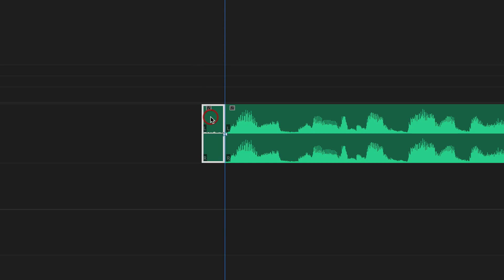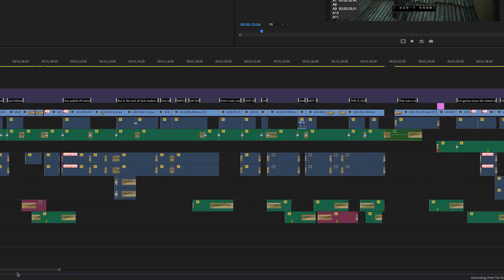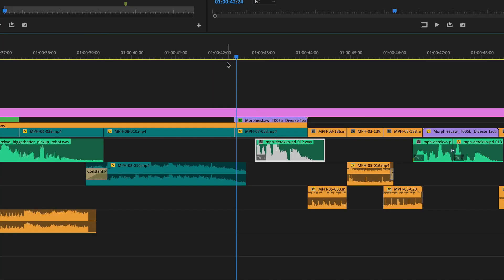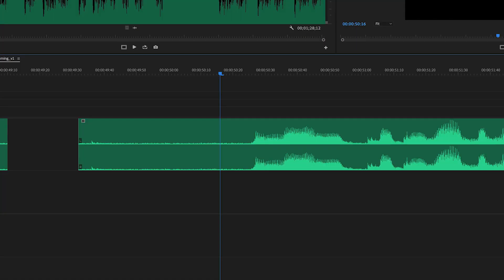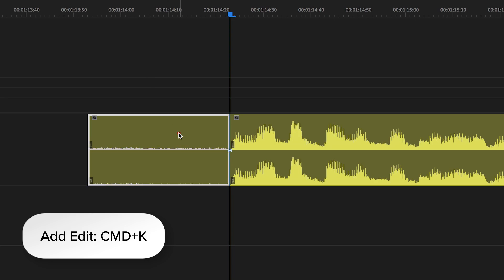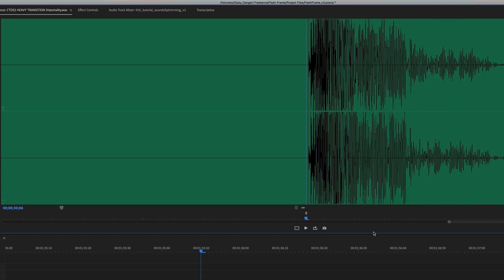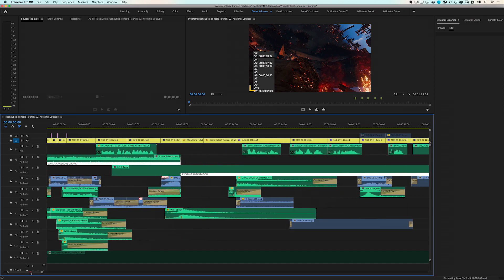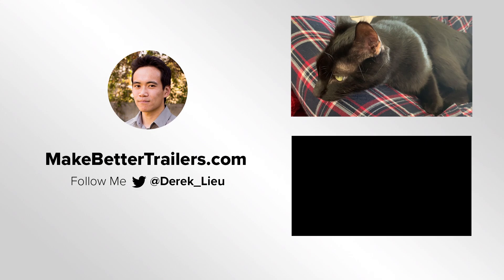Faster & More Organized Dialogue Audio Editing in Premiere Pro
Tutorial for trimming the head of audio clips to make syncing and editing with audio faster and easier so there's no guesswork as to where the sound in an audio clip begins.

This will make your audio syncing easier, and your sound mixer happier!

ABOUT ME

Hi, I'm Derek Lieu and I'm a trailer editor who makes video game trailers! I got my start in the movie trailer industry as an assistant editor at a house which produced trailers for: The Matrix Trilogy, Spider-Man, Pirates of the Caribbean and many more.

Over many years I worked as an editor, and started making fan trailers for games until eventually I got jobs at game trailer houses in Los Angeles where I worked on games like Mortal Kombat X, Shadow of Mordor and lots of LEGO games. Independently I've made trailers for games like: Firewatch, Dead Cells, Subnautica, Ooblets and BattleBlock Theater.

I'm using this channel to teach people about the art of making trailers via video essays, tutorials, reviews, and behind-the-scenes looks at my own work. I think about trailers a lot both for work and fun, so I have A LOT to say about them.

I hope to shed light on this mostly unknown industry, and gather together a nice community of people who love to watch and make trailers!